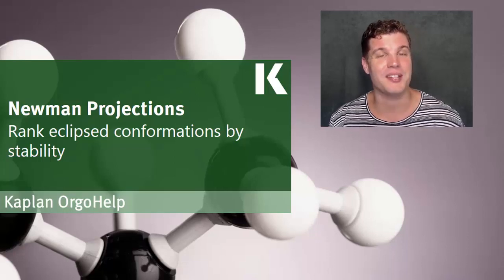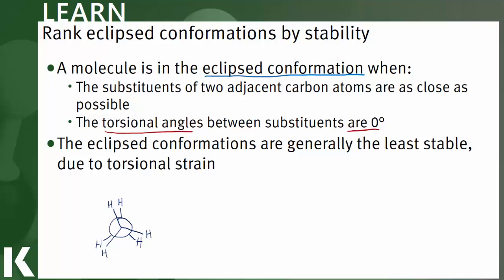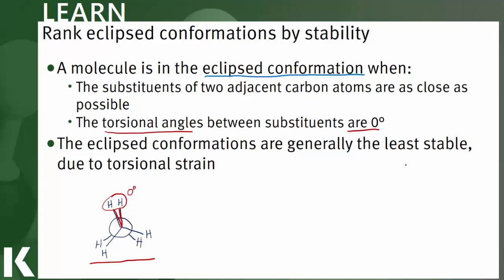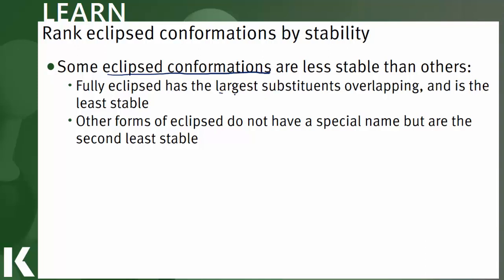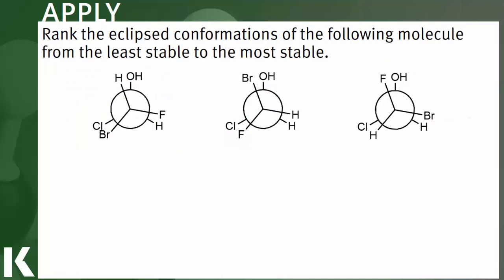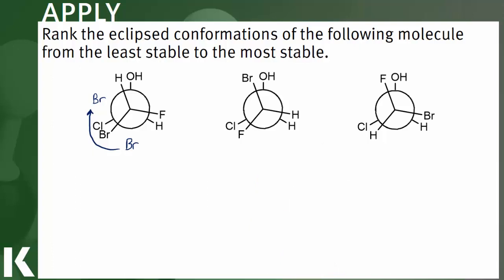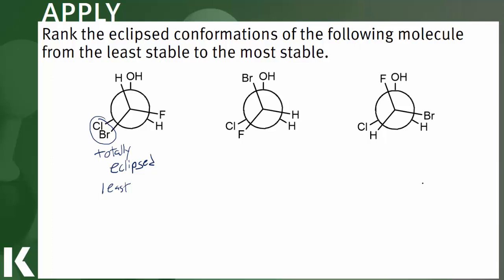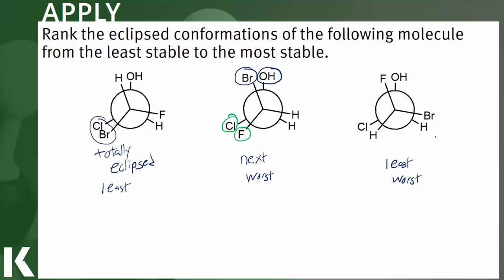Organic Chem Review: Newman Projections -- Ranking Eclipsed Conformations | Kaplan MCAT Prep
Check out Kaplan's free organic chemistry review resources. Whether you're preparing for the MCAT or just looking for some extra Ochem help, Kaplan has you covered. Read on for a handout on this topic and links to help prep for the MCAT and understand the Medical School admissions process.

LEARN
• A molecule is in the eclipsed conformation when:
º The substituents of two adjacent carbon atoms are as close as possible
º The torsional angles between substituents are 0°
• The eclipsed conformations are generally the least stable, due to torsional strain
• Some eclipsed conformations are less stable than others:
º Fully eclipsed has the largest substituents overlapping, and is the least stable
º Other forms of eclipsed do not have a special name but are the second least stable